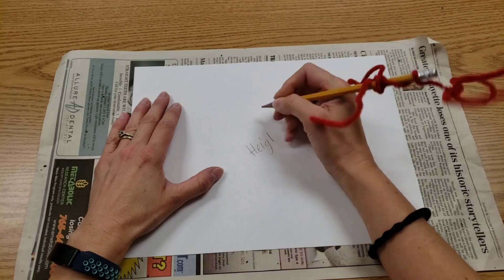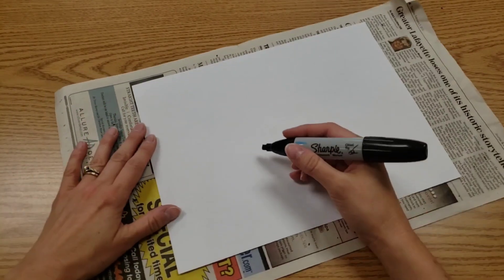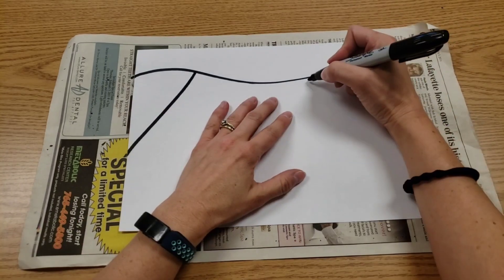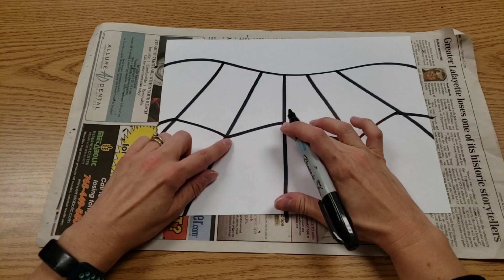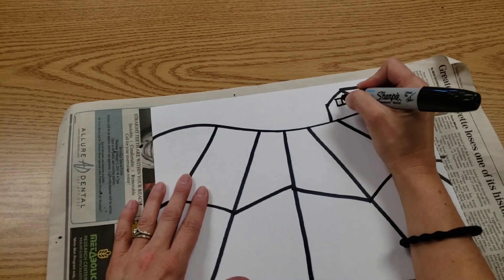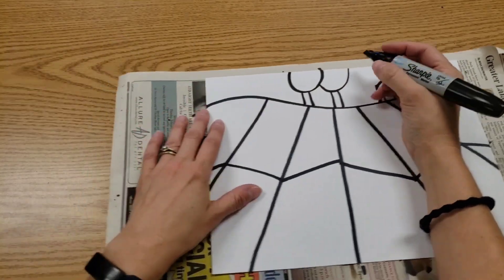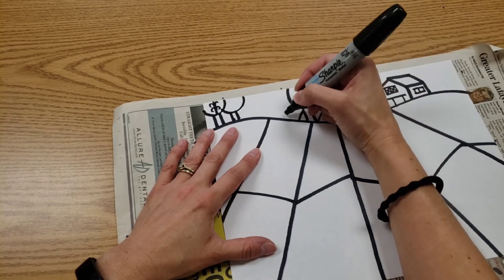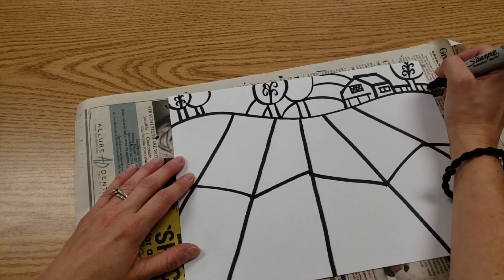Heather Galler Pattern Landscapes, Part 1